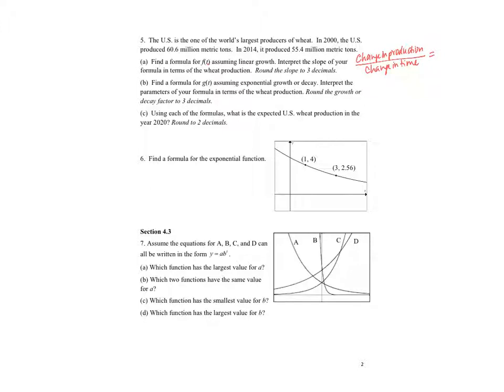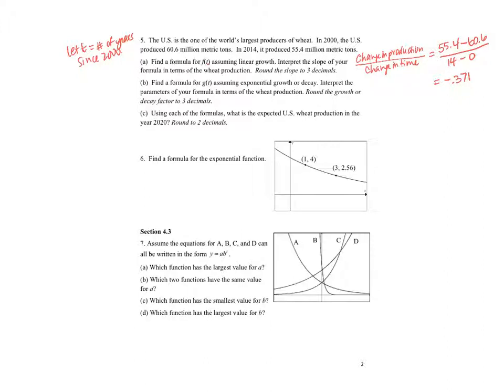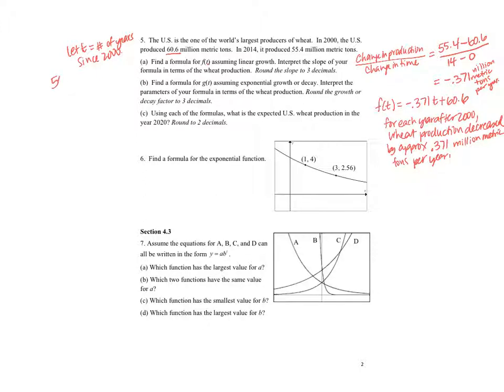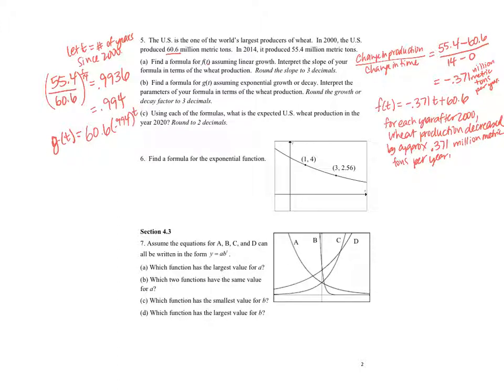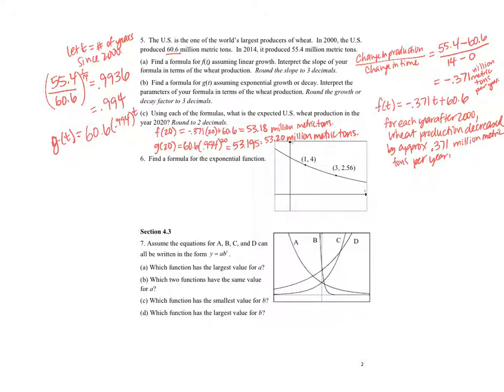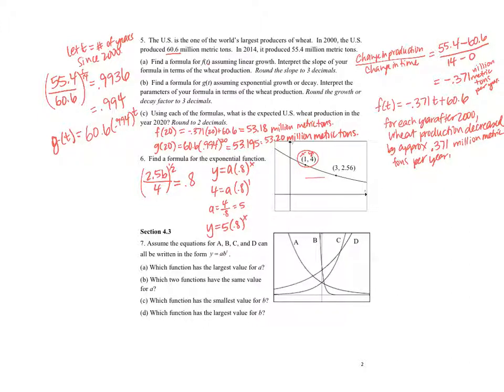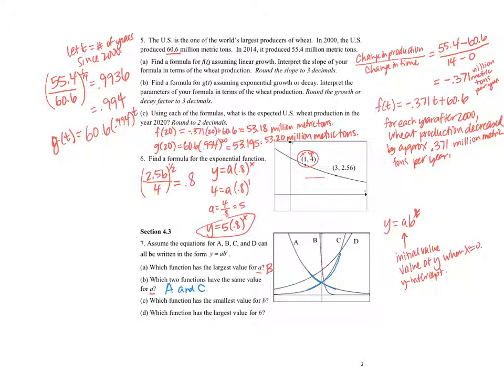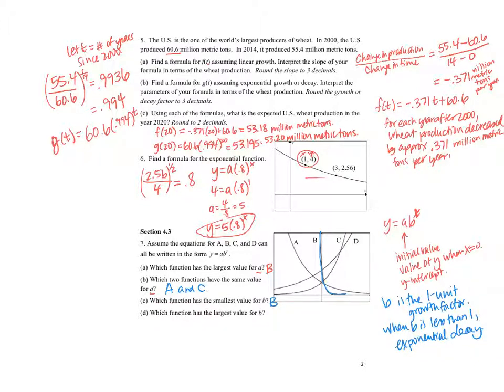Prep for Calc Ex 2 Rev FA18 Page 2